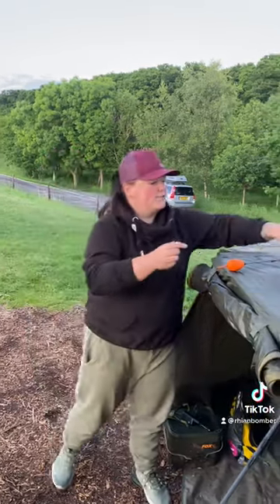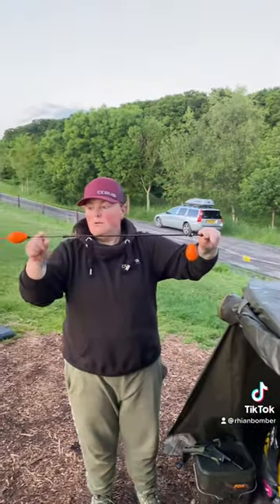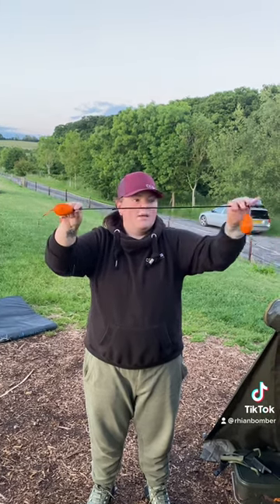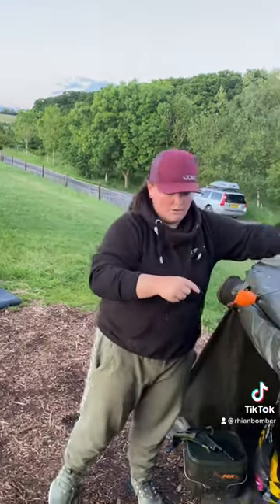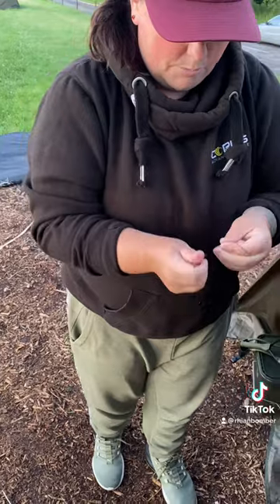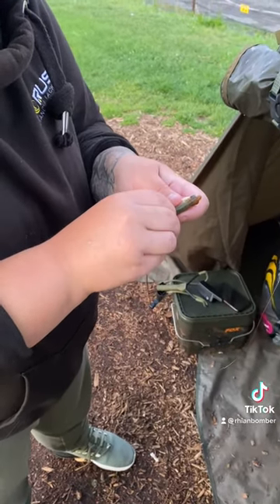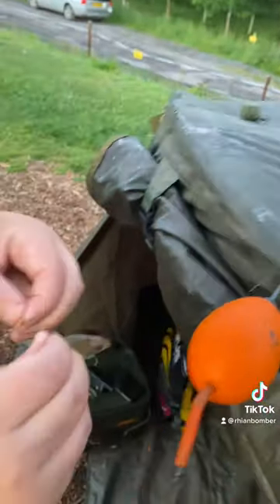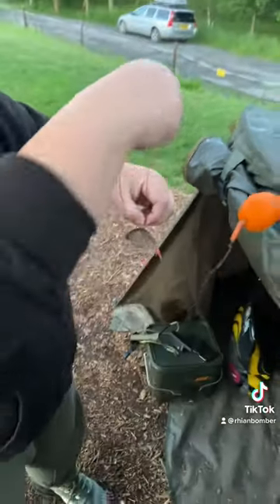How to use a poly ball dumbbell system for live baiting for catfish or pike.